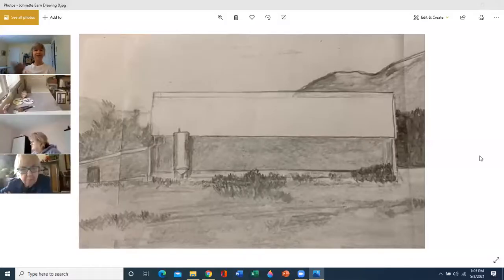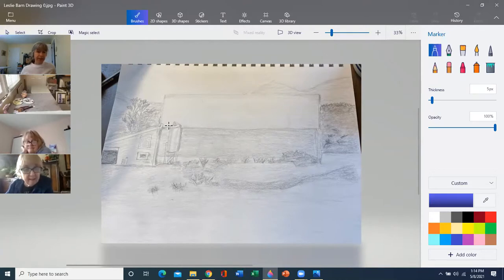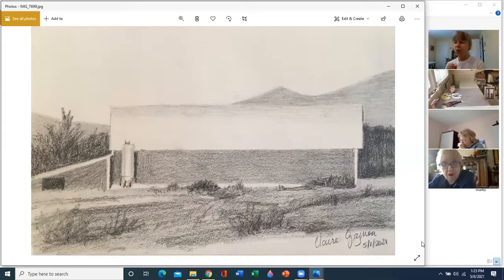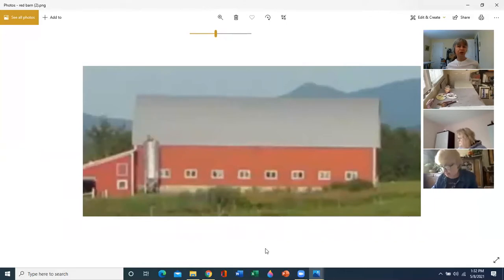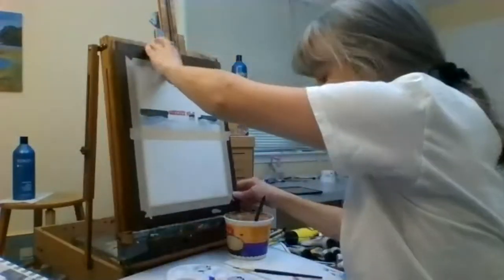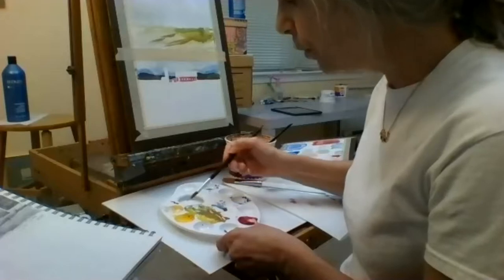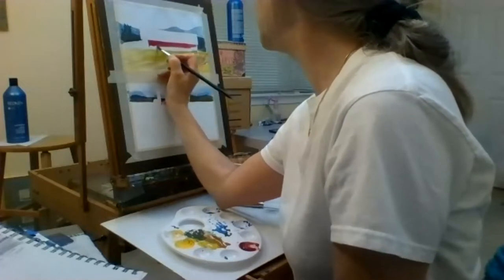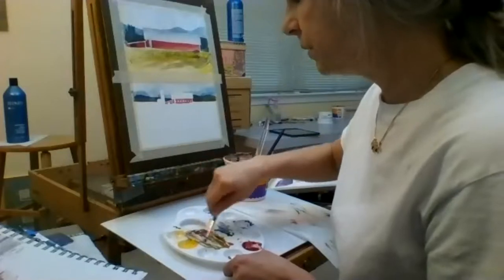2021 05 08 WC Building Part 2